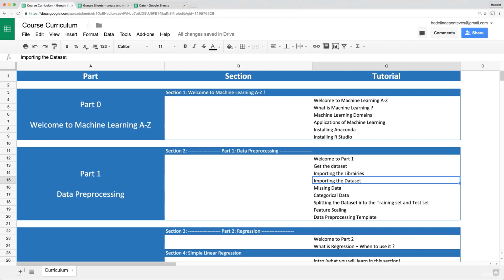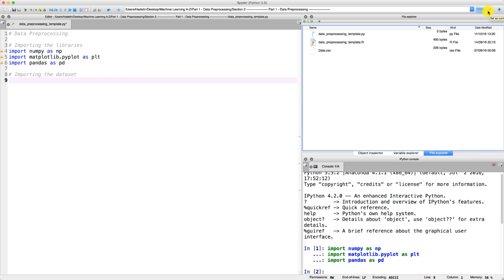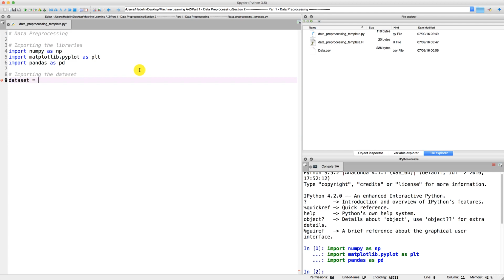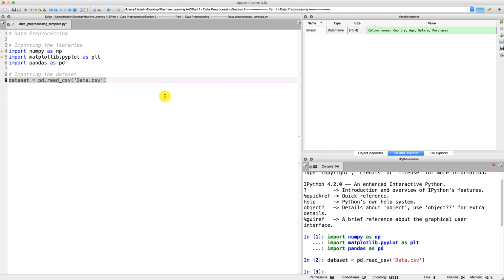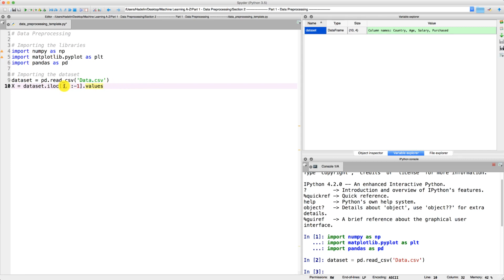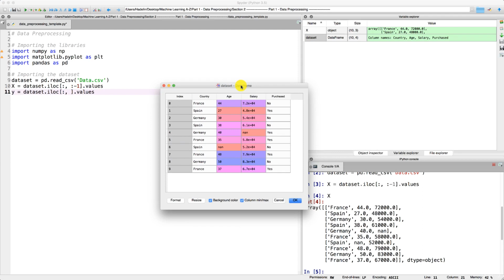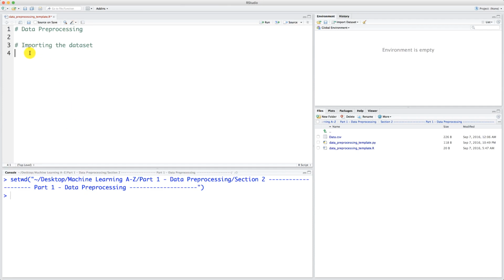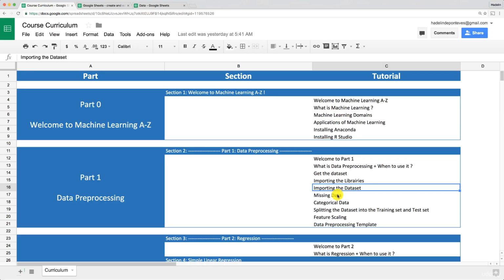Our Course:- 005 Importing the Dataset Course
Interested in the field of Machine Learning? Then this course is for you!

This course has been designed by two professional Data Scientists so that we can share our knowledge and help you learn complex theory, algorithms and coding libraries in a simple way.

We will walk you step-by-step into the World of Machine Learning. With every tutorial you will develop new skills and improve your understanding of this challenging yet lucrative sub-field of Data Science.

This course is fun and exciting, but at the same time we dive deep into Machine Learning. It is structured the following way:

Part 1 - Data Preprocessing
Part 2 - Regression: Simple Linear Regression, Multiple Linear Regression, Polynomial Regression, SVR, Decision Tree Regression, Random Forest Regression
Part 3 - Classification: Logistic Regression, K-NN, SVM, Kernel SVM, Naive Bayes, Decision Tree Classification, Random Forest Classification
Part 4 - Clustering: K-Means, Hierarchical Clustering
Part 5 - Association Rule Learning: Apriori, Eclat
Part 6 - Reinforcement Learning: Upper Confidence Bound, Thompson Sampling
Part 7 - Natural Language Processing: Bag-of-words model and algorithms for NLP
Part 8 - Deep Learning: Artificial Neural Networks, Convolutional Neural Networks
Part 9 - Dimensionality Reduction: PCA, LDA, Kernel PCA
Part 10 - Model Selection & Boosting: k-fold Cross Validation, Parameter Tuning, Grid Search, XGBoost
Moreover, the course is packed with practical exercises which are based on real-life examples. So not only will you learn the theory, but you will also get some hands-on practice building your own models.

And as a bonus, this course includes both Python and R code templates which you can download and use on your own projects.

Anyone interested in Machine Learning.
Students who have at least high school knowledge in math and who want to start learning Machine Learning.
Any intermediate level people who know the basics of machine learning, including the classical algorithms like linear regression or logistic regression, but who want to learn more about it and explore all the different fields of Machine Learning.
Any people who are not that comfortable with coding but who are interested in Machine Learning and want to apply it easily on datasets.
Any students in college who want to start a career in Data Science.
Any data analysts who want to level up in Machine Learning.
Any people who are not satisfied with their job and who want to become a Data Scientist.
Any people who want to create added value to their business by using powerful Machine Learning tools.